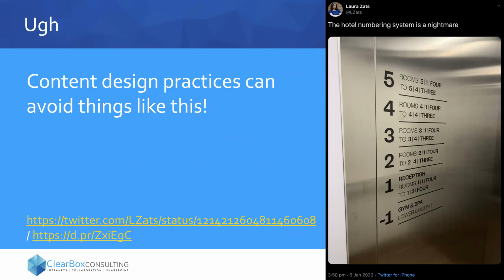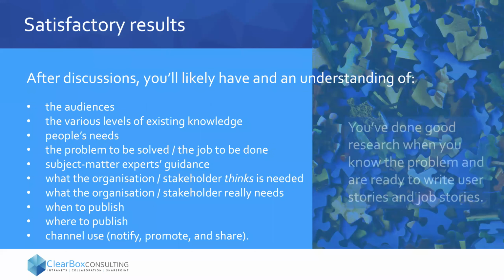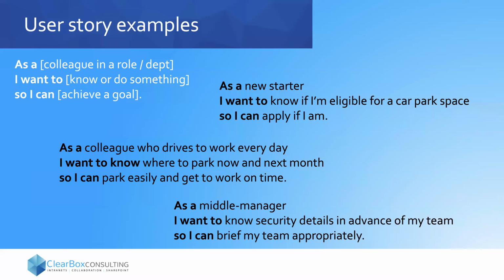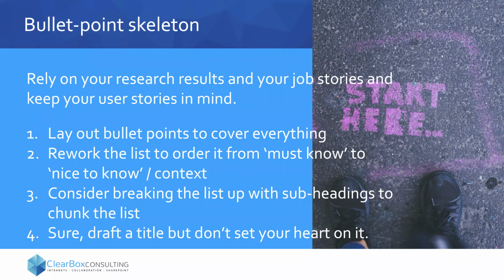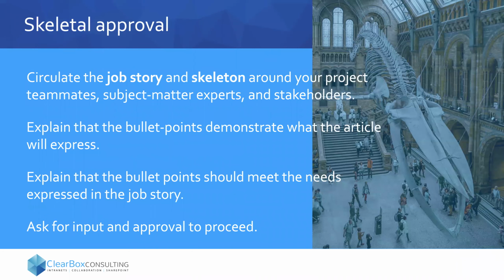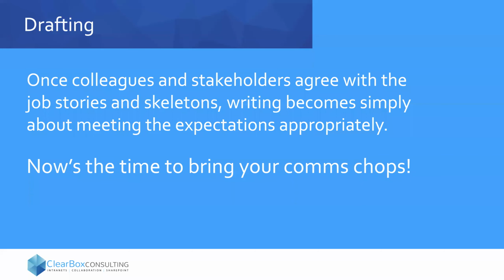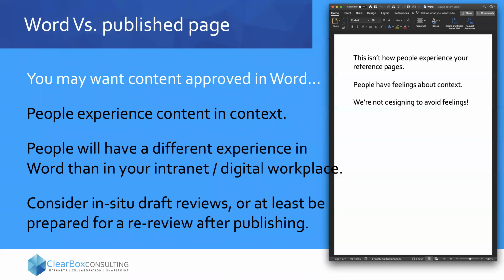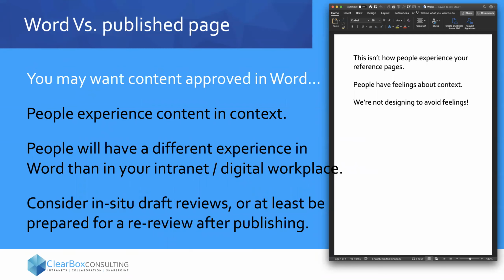Content design for internal communications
Wedge Black of ClearBox Consulting introduces several techniques from Content Design that can improve your approach to internal communications and intranet content.